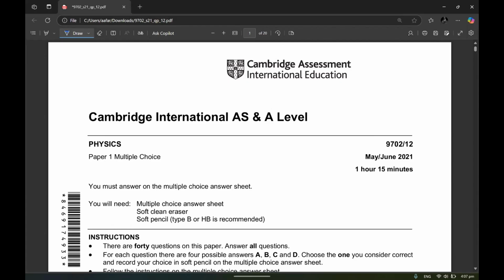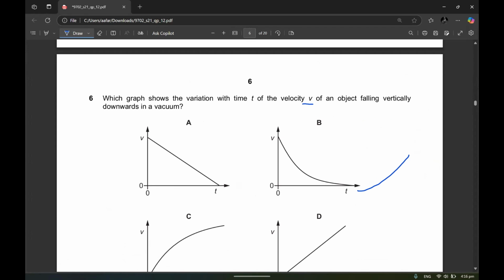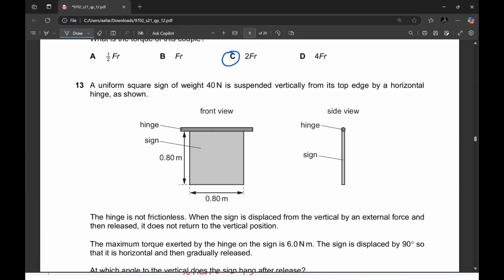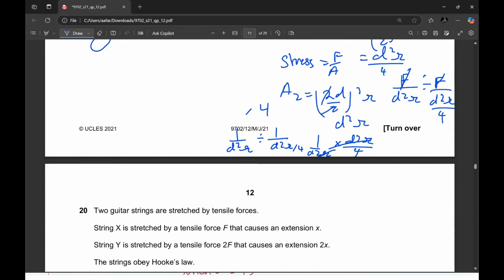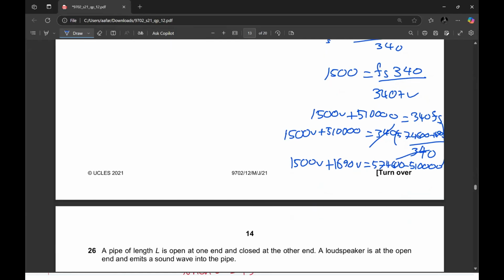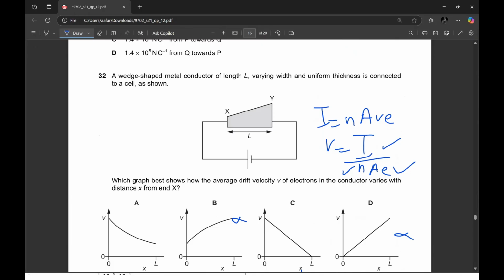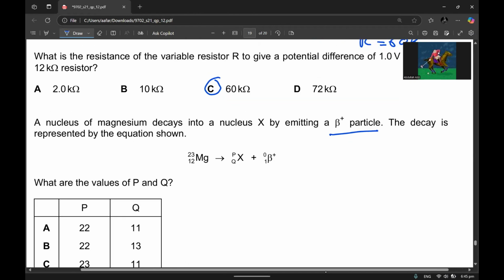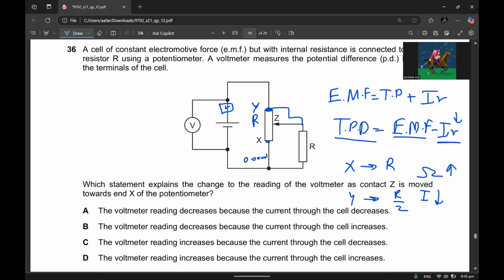May/June 2021 Paper 12 | AS LEVEL PHYSICS 9702 | SOLVED | 9702/12/m/j/21 | 9702-s21-qp-12